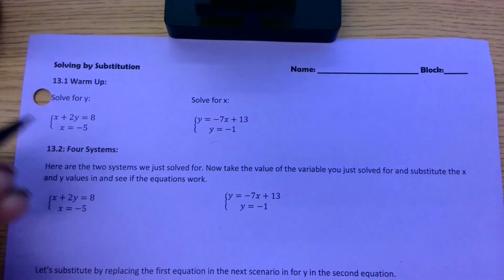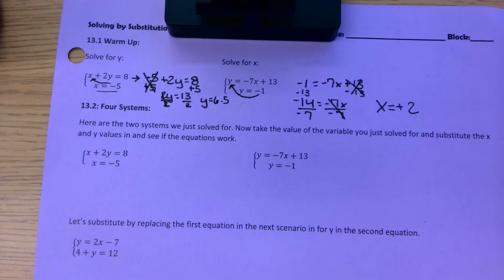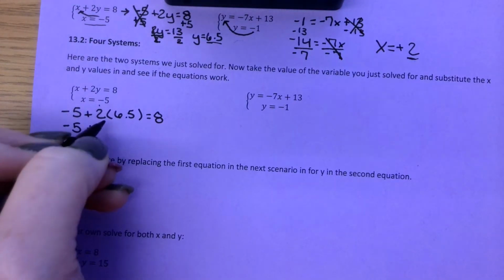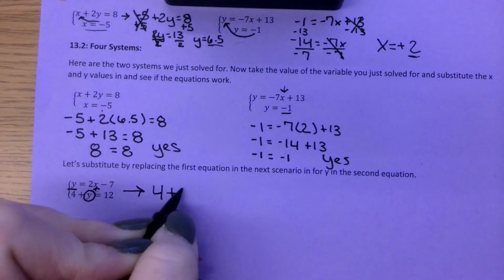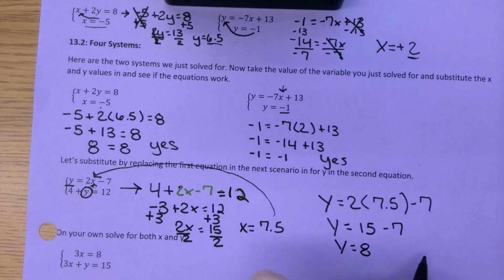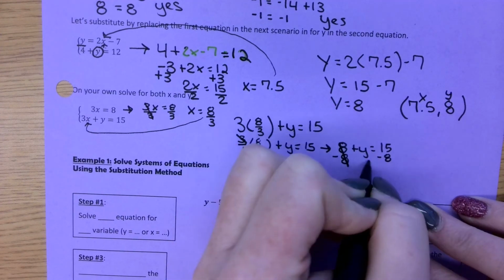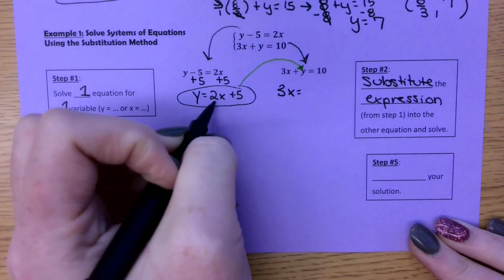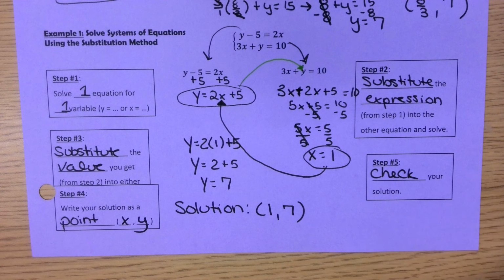2.13 Notes Algebra 1